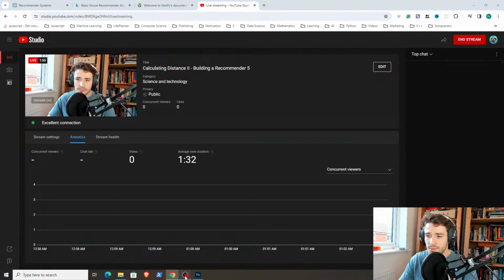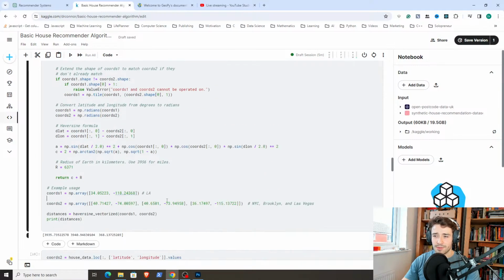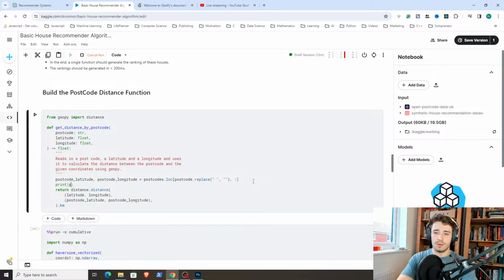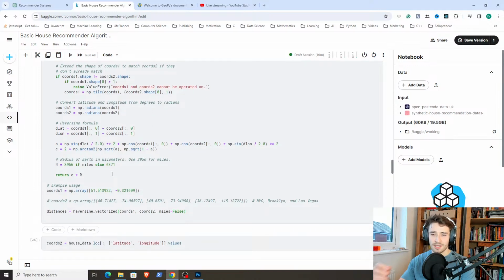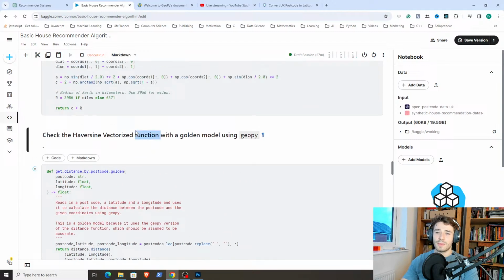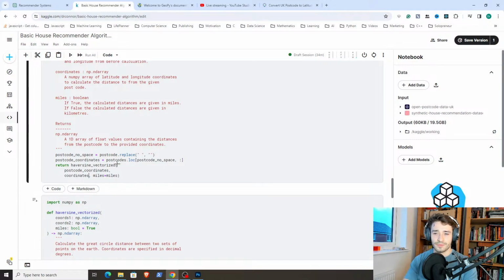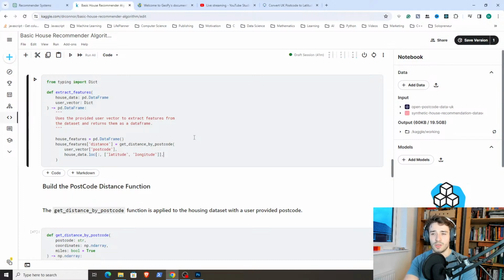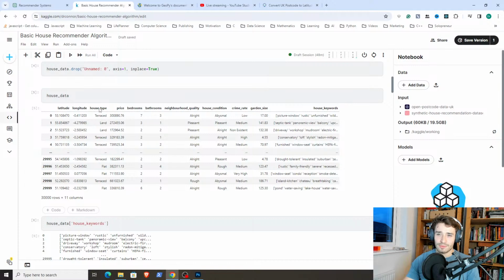Calculating Distance II - Building a Recommender 5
Recommenders help users sift through information to find the interesting stuff. I'm working on two projects that use recommenders, so I'm going to create one in a series of streams.

In this stream, I tidy a Haversine distance function I created with numpy.